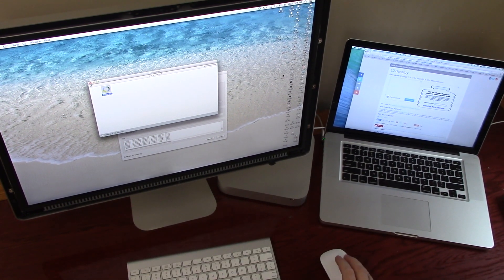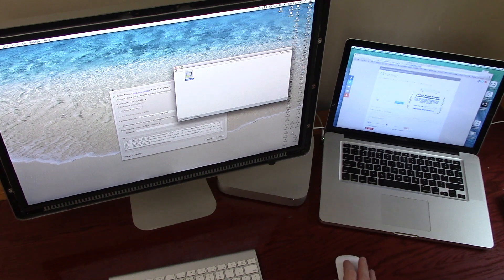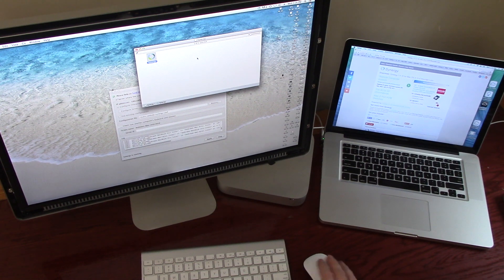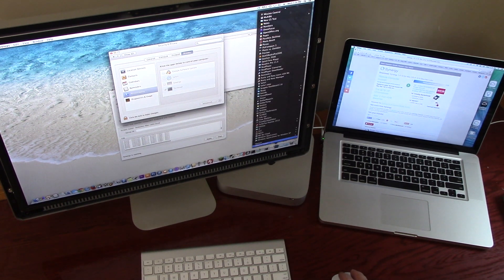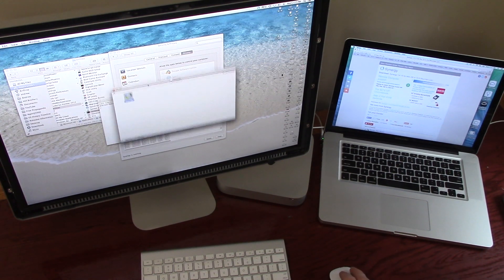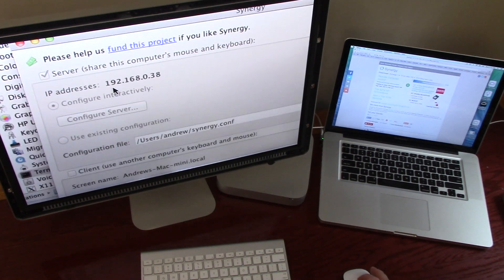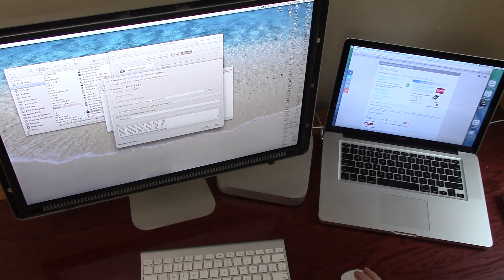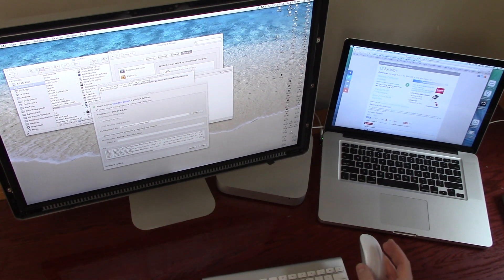Synergy Mavericks Setup 1 Keyboard Mouse 2 computers simultaneously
Getting this going on a Mac with Mavericks is a bit of a chore, but hopefully this will help.
This is for the Server, the computer that has the keyboard & mouse attached.  The Client computer doesn't have to go through this process.

Thanks to Mr Tony Malkowski for the work around:

Go to the "System Preferences"
click on "Security & Privacy" (top right, a house with a combination dial lock)
Click on "Privacy" (Top Right)
Click on "Accessibility" (on the list to the left)
Click on the padlock to make changes (bottom left)
Open your "Applications" folder (make sure you've copied the Synergy App over to the Applications folder)
Open the "Utilities" folder
Drag & drop the "Terminal" app into the "allow the apps below... area" in System Preferences "Security & Privacy" window )
This allows the Terminal App to control your computer.
Launch the Terminal app (I have mine permanently in the dock so I don't have to do this every time)
Paste the text below into the terminal window:
/Applications/Synergy.app/Contents/MacOS/Synergy & exit

Here's the code for the Terminal if you are using Mavericks:
/Applications/Synergy.app/Contents/MacOS/Synergy

Here's the site to download Synergy, it's a FREE open source app, but it's worth donating since it's such a cool app: